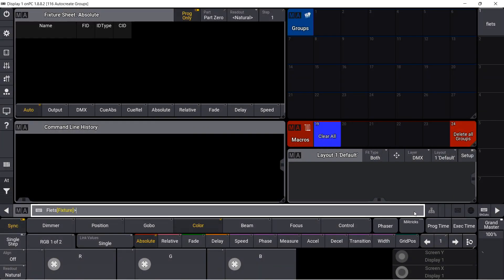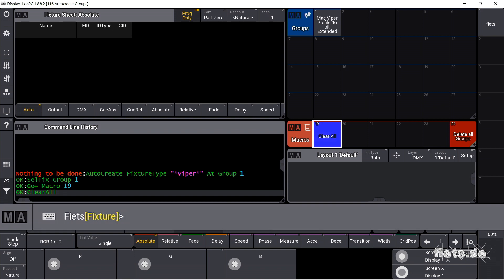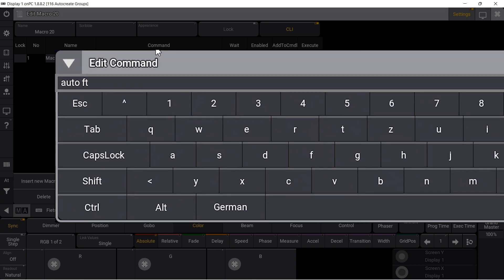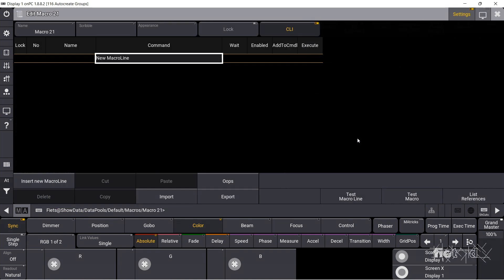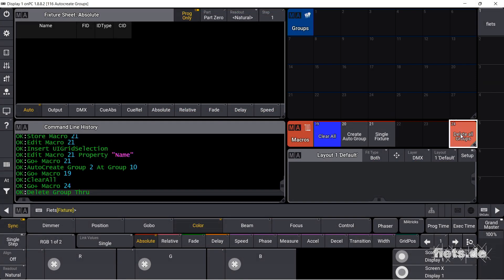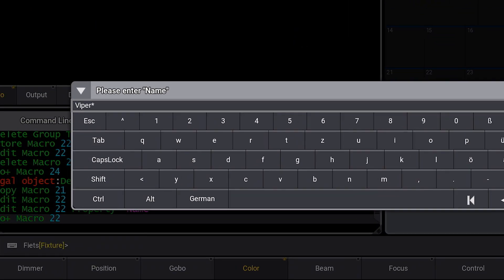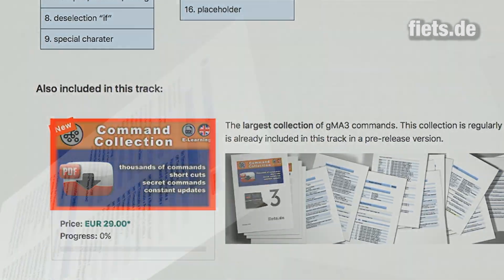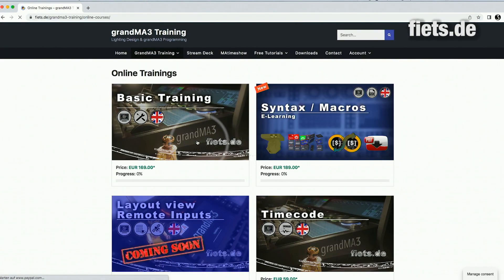Create groups automatically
It is possible to have groups created automatically.